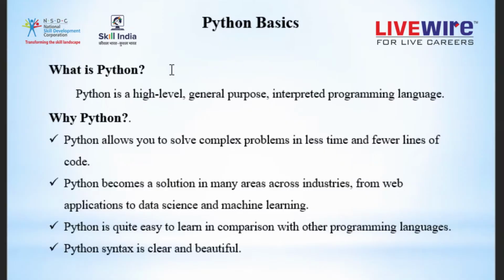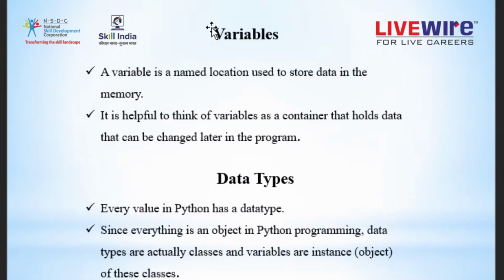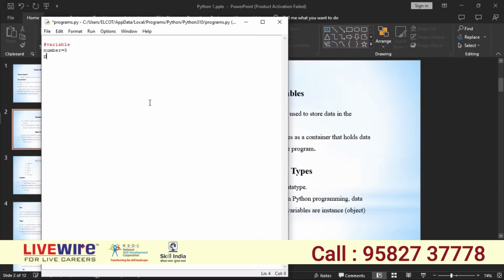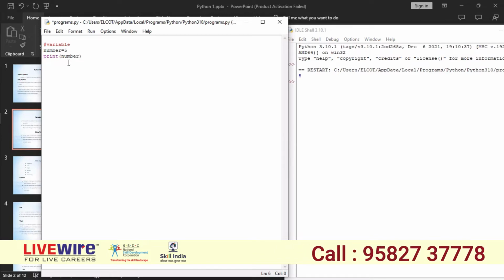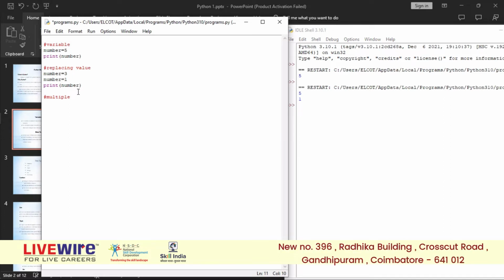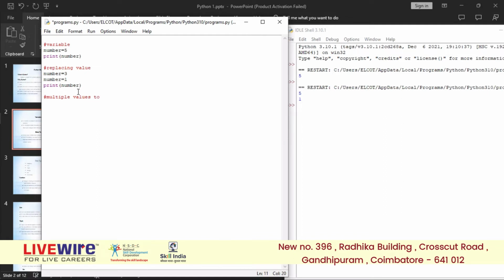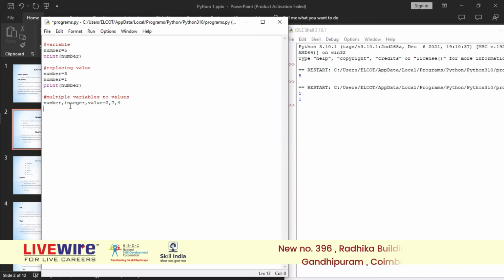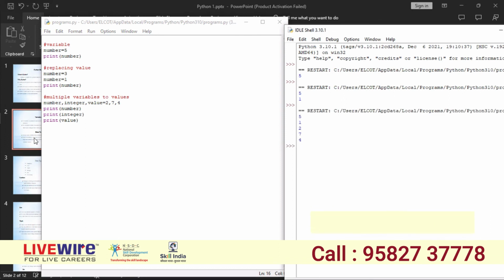Python Tutorial for Beginners - Livewire Coimbatore [Python Tutorial Part 1]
Learn Python Course with Certification | Python Tutorial for Beginners

1. What is Python?
2. Why Python?
3. Variables in Python

Best Python Training in Coimbatore. Then Livewire Coimbatore is the Best Python Training Institute in Coimbatore by Industry Experts.
Python is the most popular programming language out there and it is used for so many different industries, Like Web Development, Data Science, Machine Learning, and DevOps Automation. So learning Python is definitely a good idea!